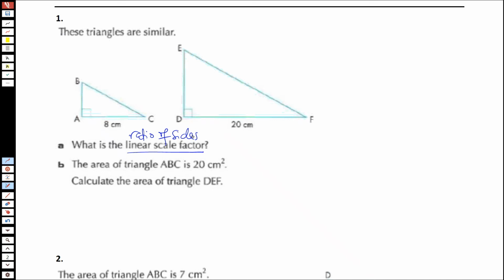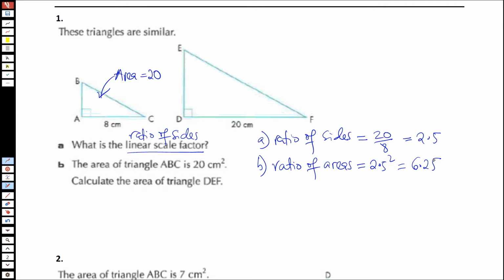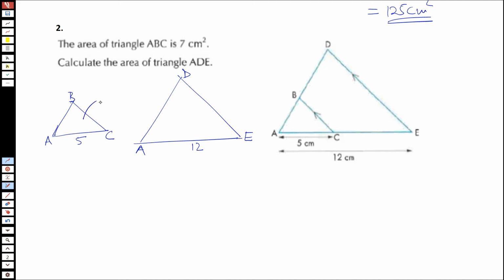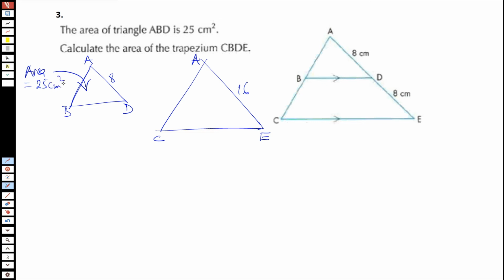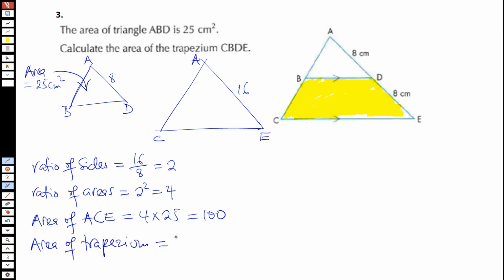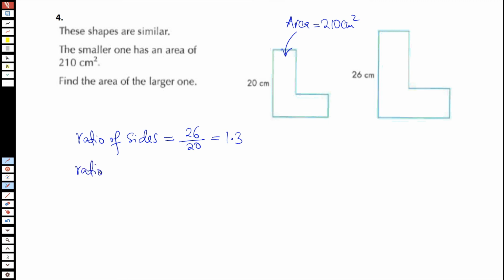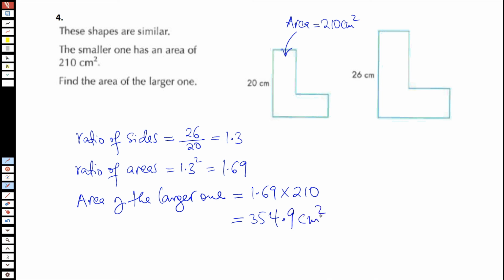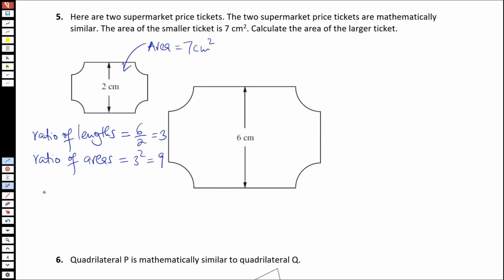Areas of similar shapes (2 of 5)